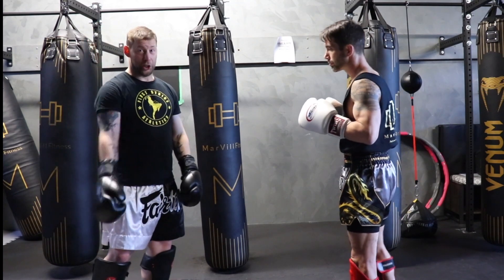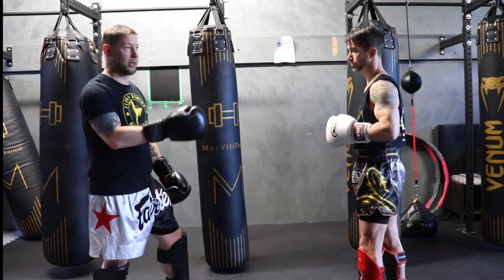How to Defend a Kick in Muay Thai - Basic Block and 3 Other Defenses for Kickboxing and Muay Thai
In this video I will show you how to How to Defend a kick in Muay Thai in particular how to defend a Body kick in Muay Thai.
 I will show the basic block that can be used to defend a round kick in Muay Thai as well as how to defend a push kick in Muay Thai.
I will also show how to evade a round kick in Muay Thai and how to catch a kick in Muay Thai.

Train with me at:
Gracie Barra Vancouver